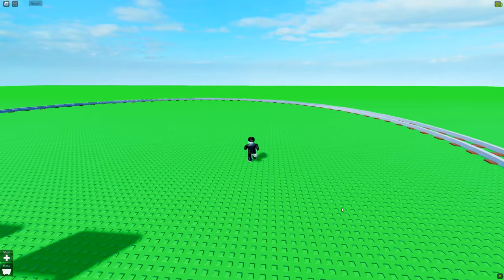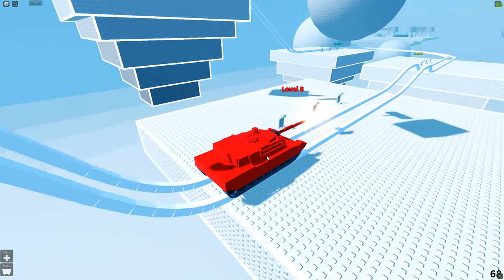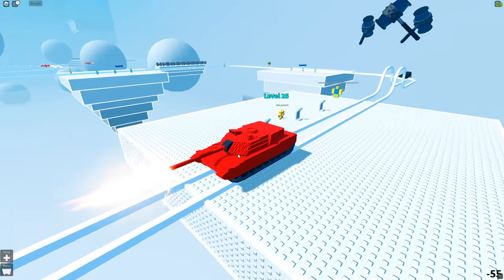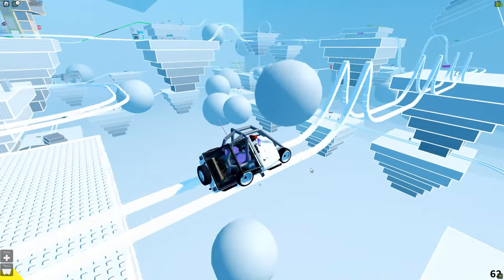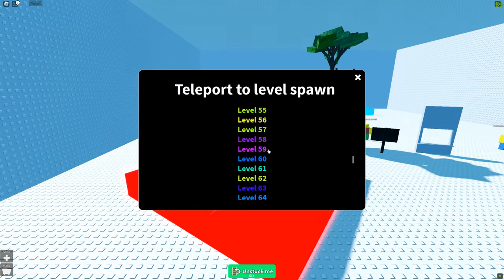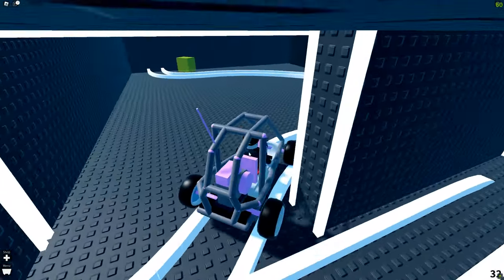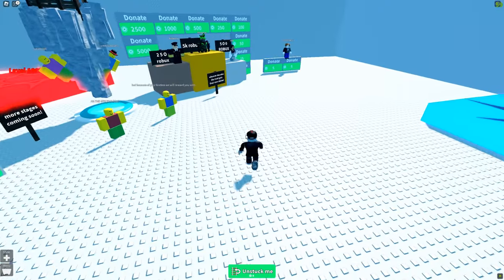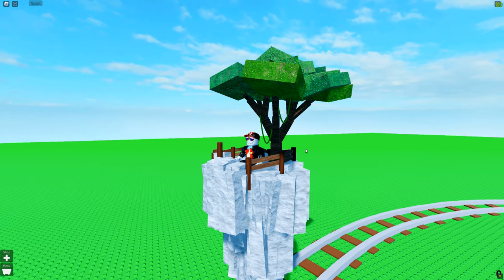You All Asked For This Cart Ride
I'm finally going to complete the Floating Island Cart Ride in Roblox called Degeneration. I'm also going to ask you a very important question about the channel.

 • Cali - Wataboi · [Copyright-free Music]